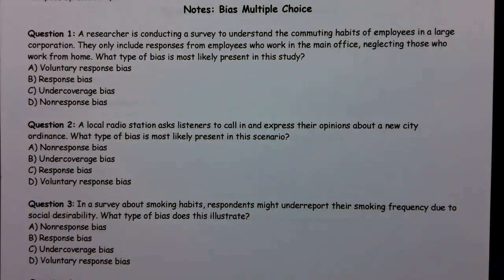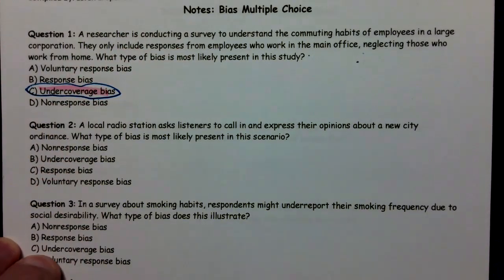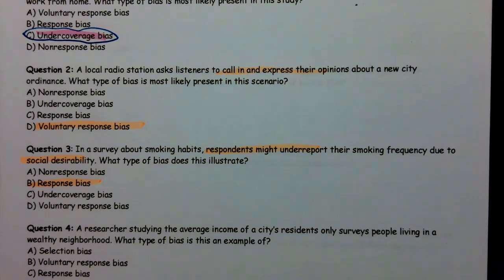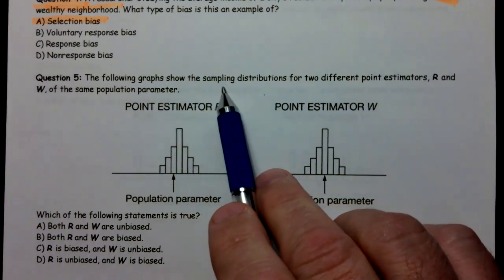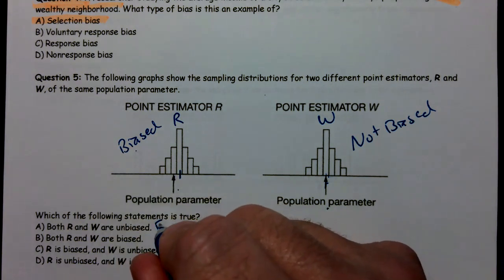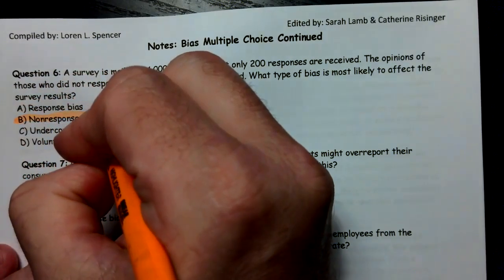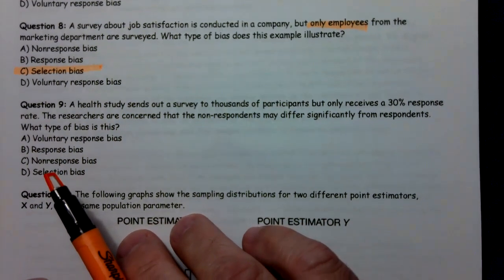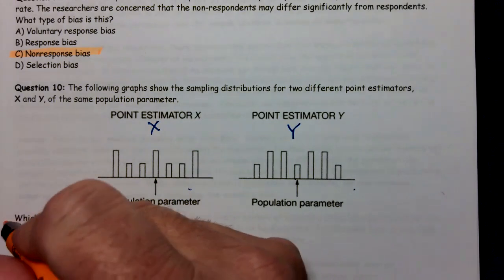11 Unit 1 Bias MC Questions